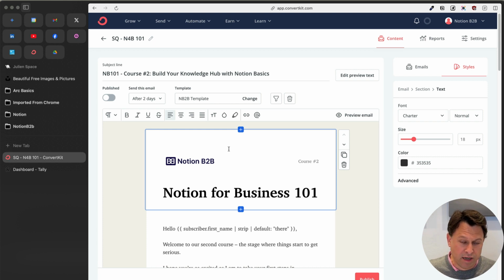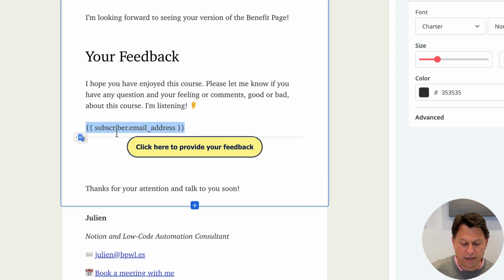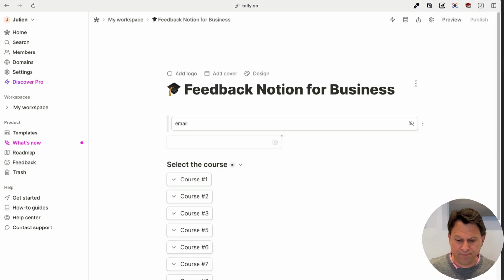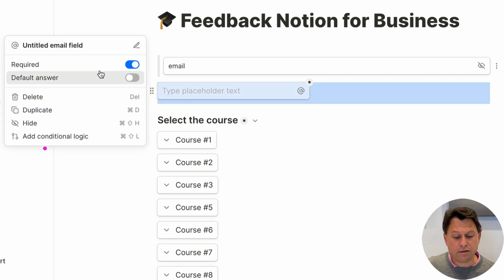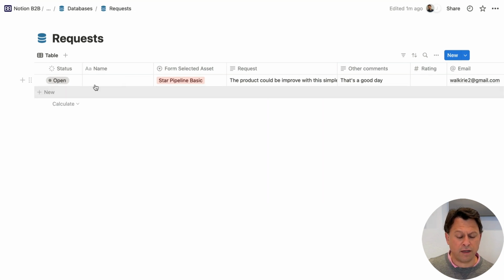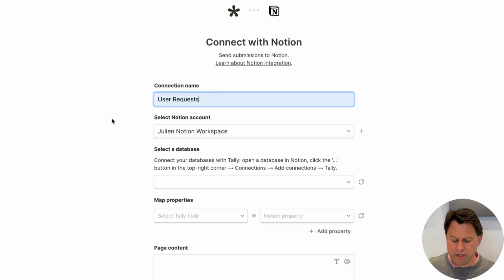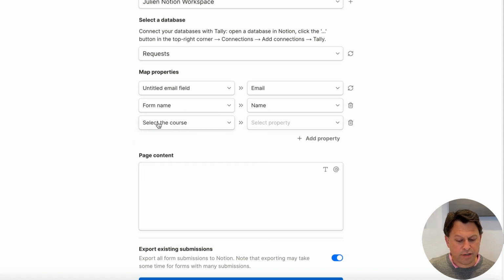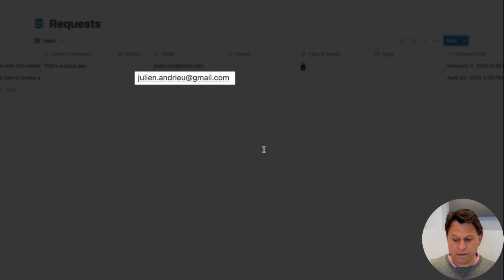Integrate Email Feedback into Notion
Sending emails/courses/survey and want to get feedback from your clients/ users/colleagues?

This integration make it easy to send an email using ConvertKit, include a button that will drive the user to a Tally's form for him to answer questions. Then responses are stored in Notion for further analysis.

Chapters:
00:00 - Intro
00:59 - ConvertKit Setup
05:30 - Tally Configuration
09:46 - Notion Database Fields
12:35 - Integration Tally Notion
16:30 - Testing the solution
18:01 - Conclusion